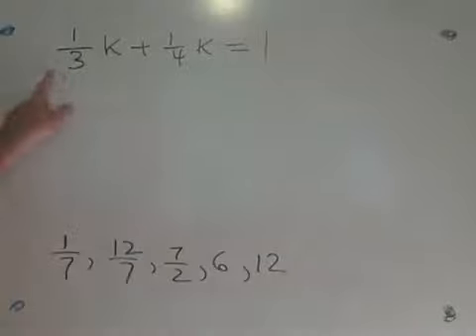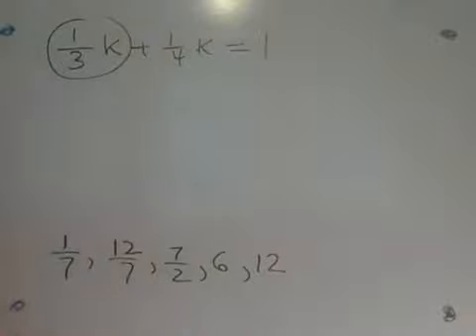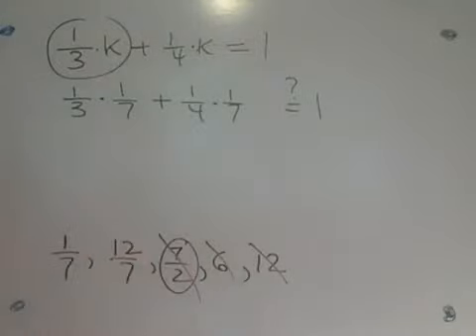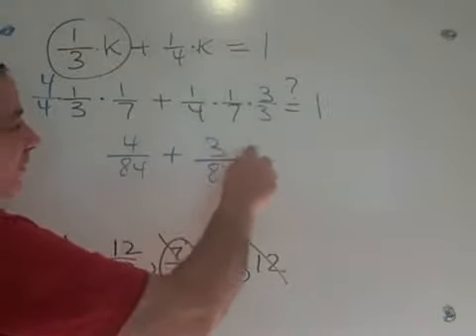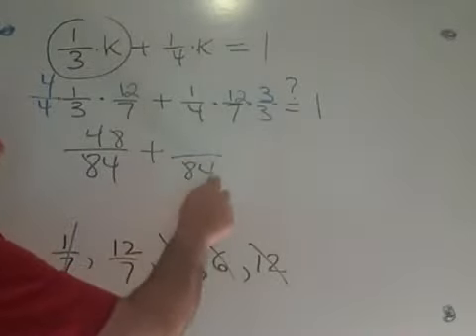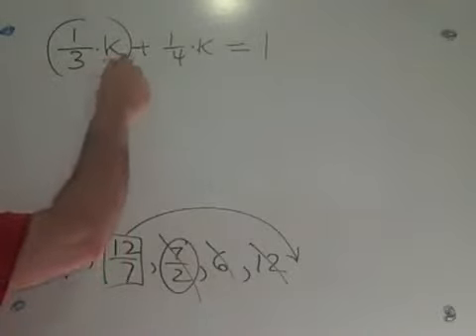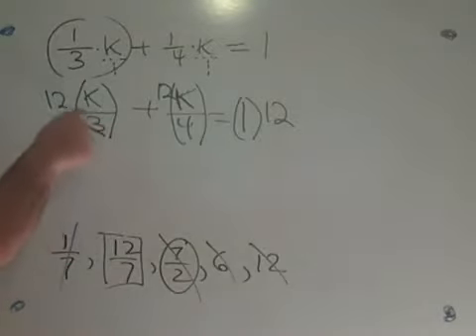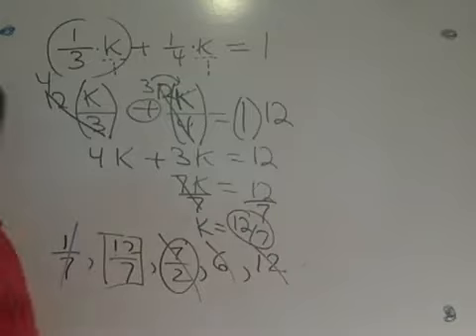ACT Math DVDs by MathonDVDs.com